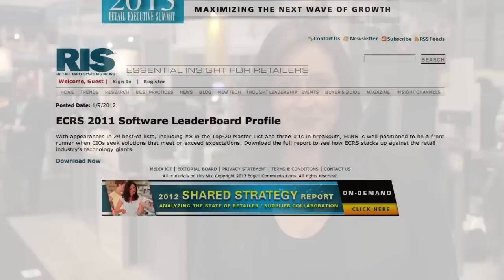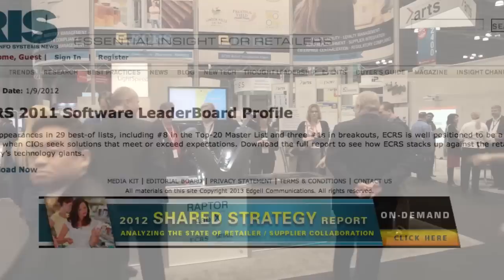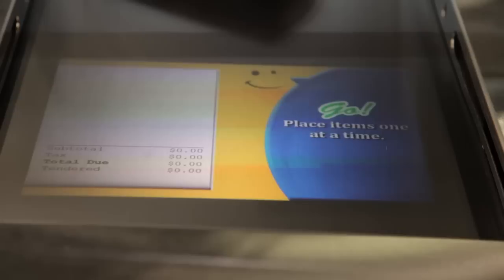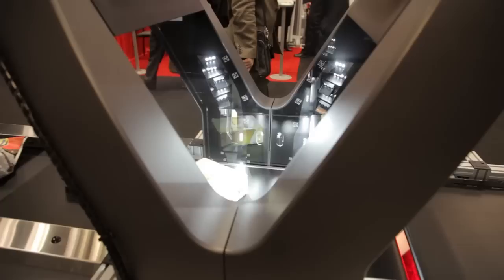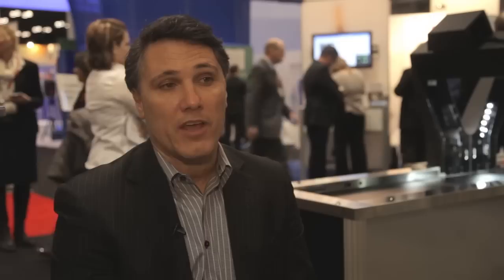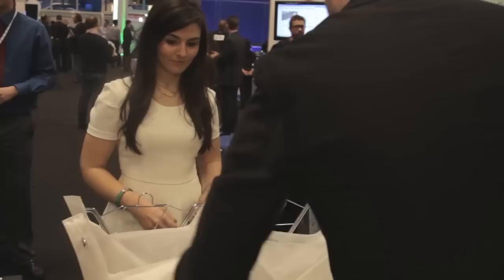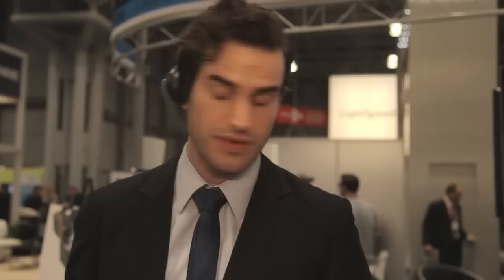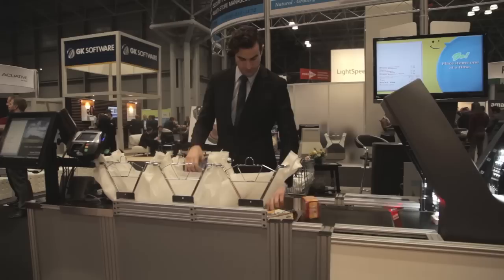ECRS Raptor Checkout System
ECR Software Corporation (ECRS) debuted its concept for a new consumer checkout experience, code-named "RAPTOR" (Retail Application Prototype Testing of Operational Robotics), at this year's NRF Show in NYC. The system was designed specifically to test new methods in maximizing transaction flow while simultaneously improving customer service.